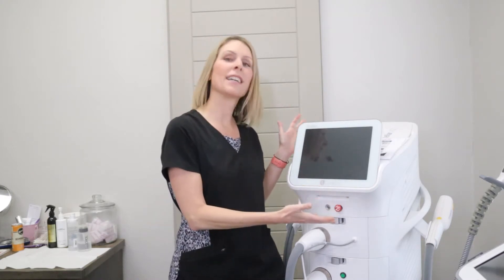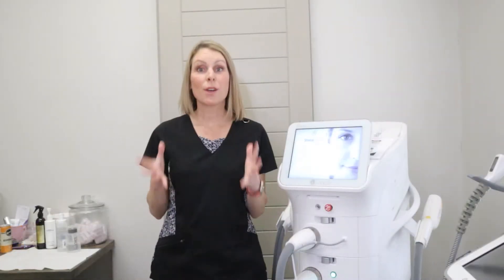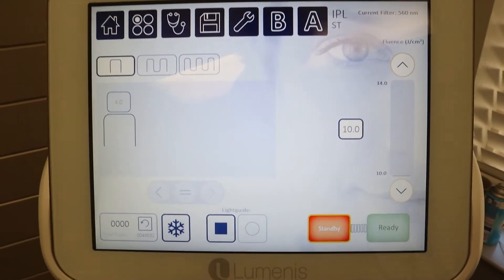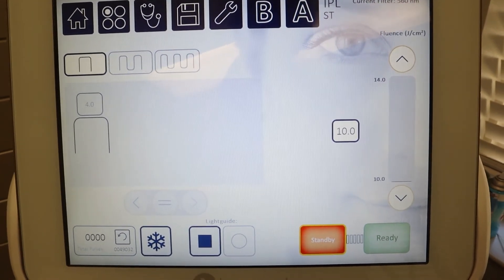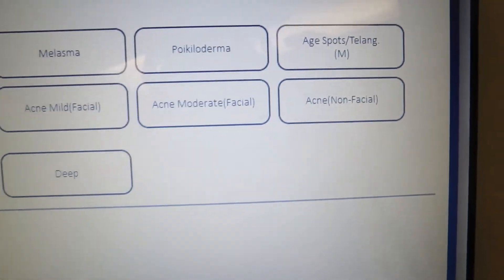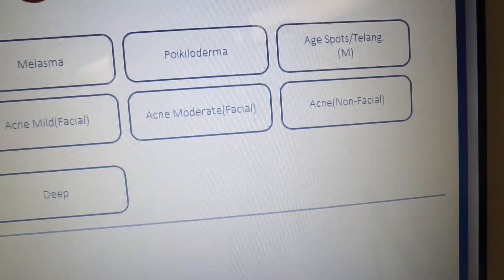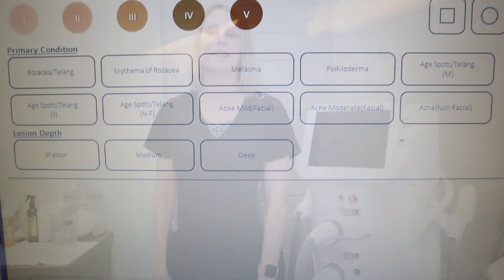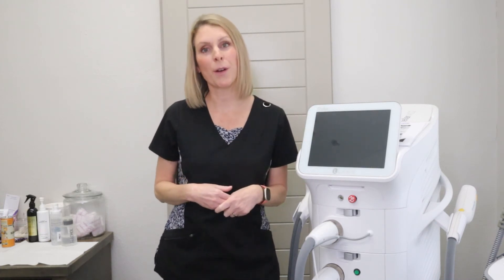What is Intense Pulse Light (IPL) Treatment?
This talk is about Intense pulse light treatment and how it works & what it can do to improve the skin. It has many different treatment options for specific skin conditions. That's why this treatment is so AMAZING.

South Lake, Texas